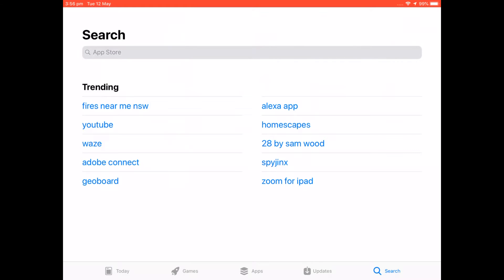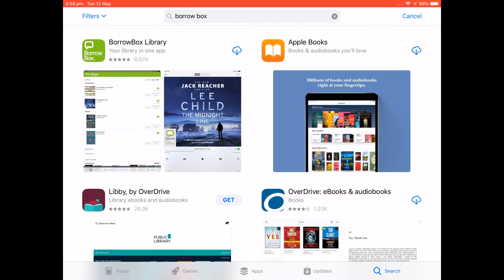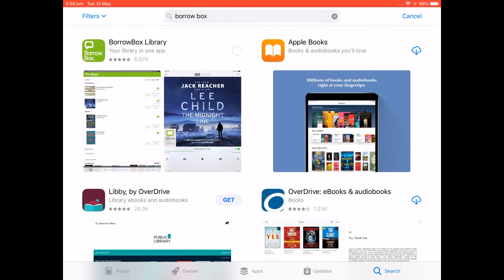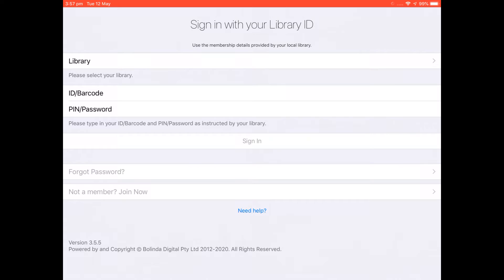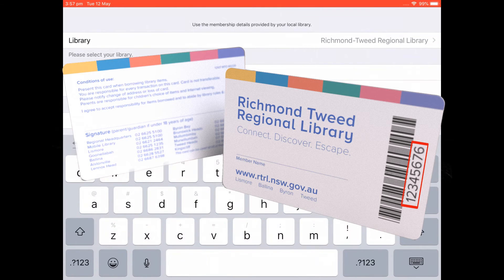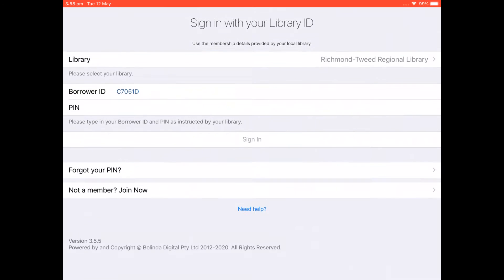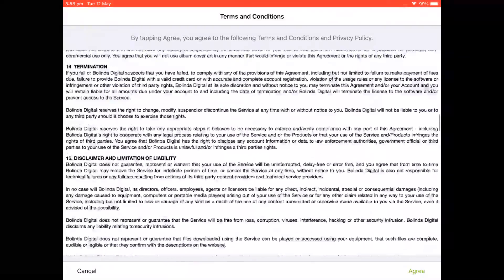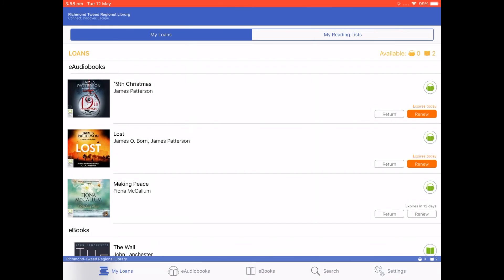Installing & Setting up Borrow Box on iPad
This tutorial guides you through the process of downloading, installing, and setting up Borrow Box on your iPad for Richmond Tweed Regional Library.